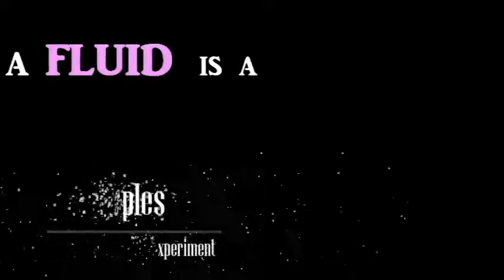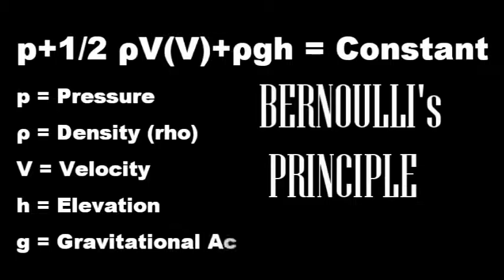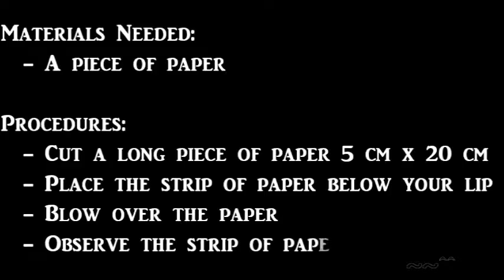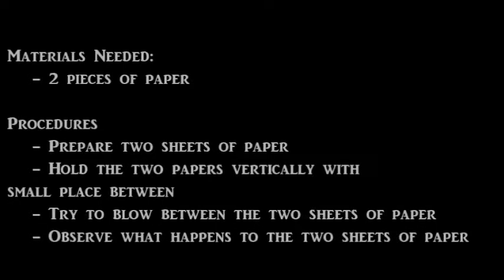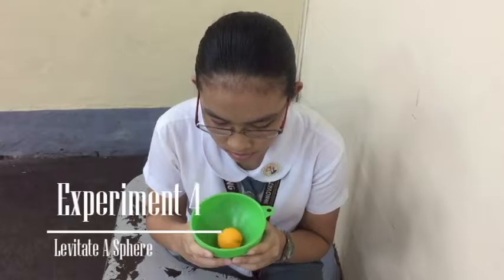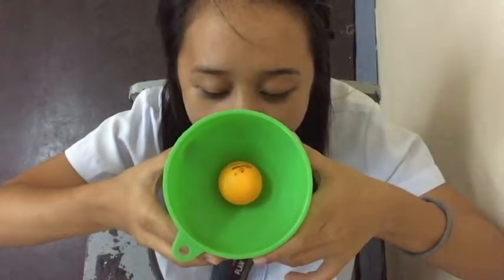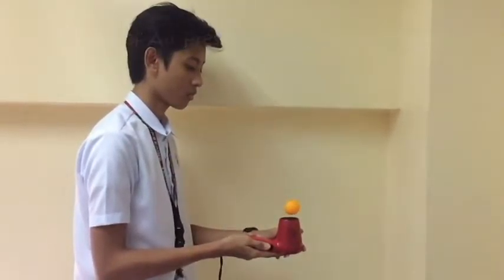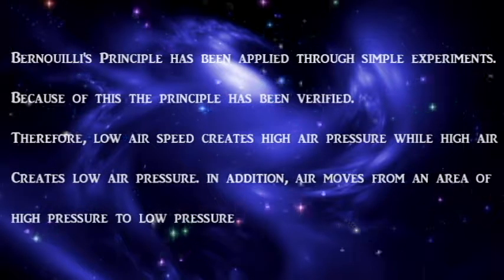Bernoulli's Principle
Physics Laboratory 2
Requirement